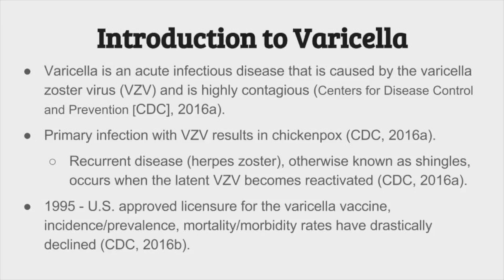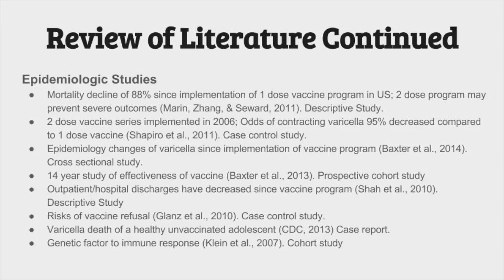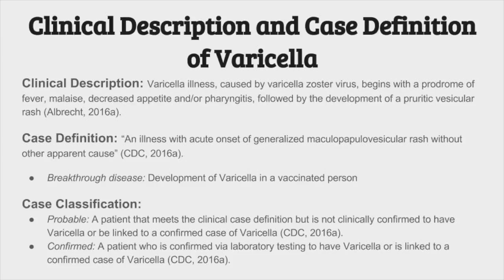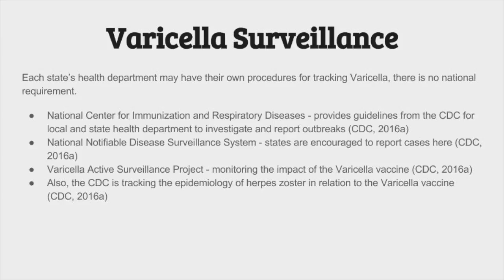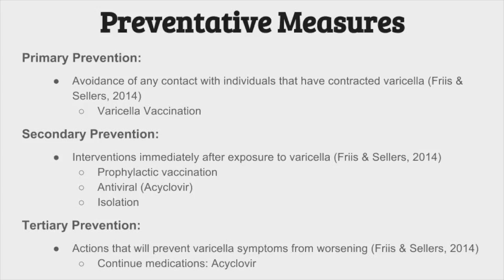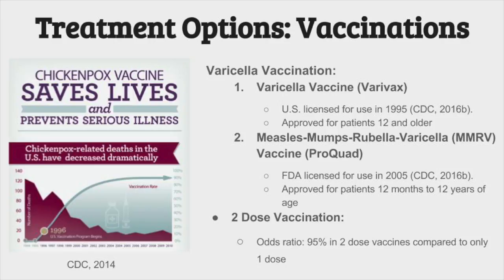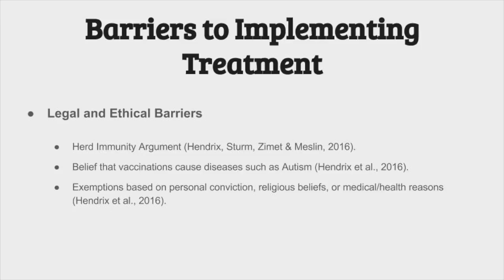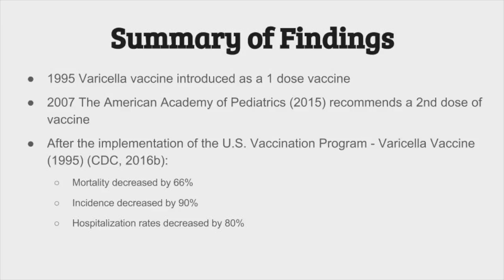Varicella- Epidemiology Project